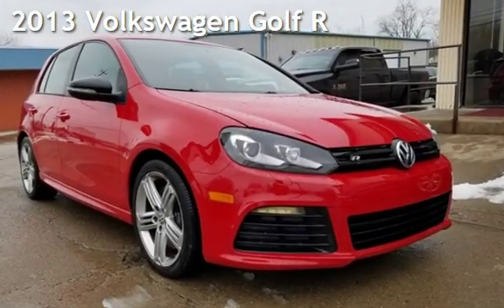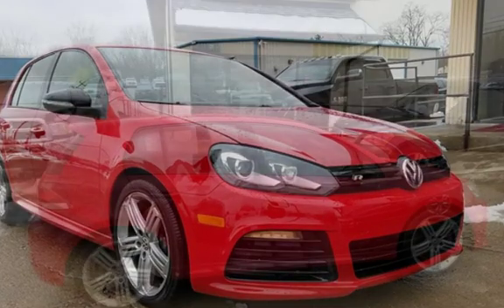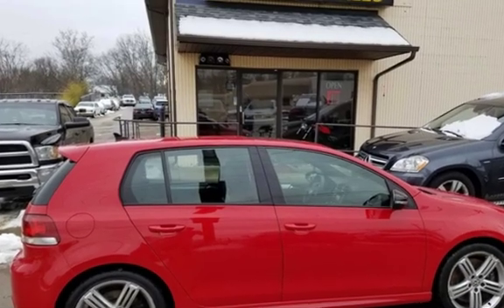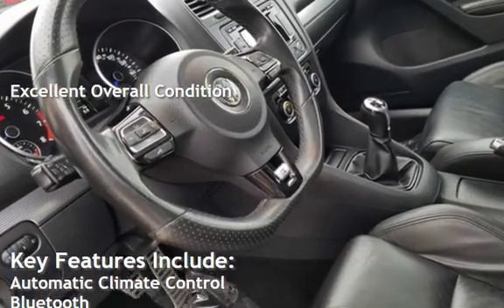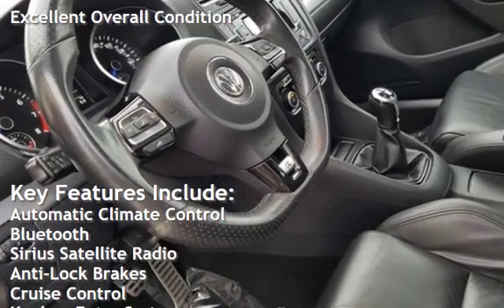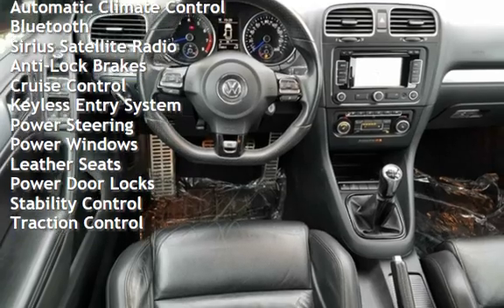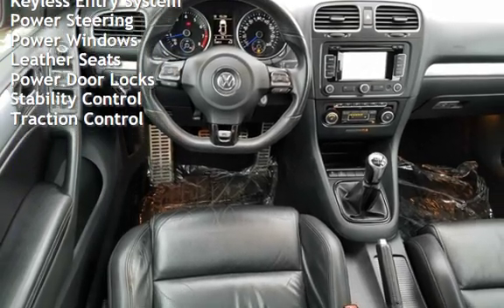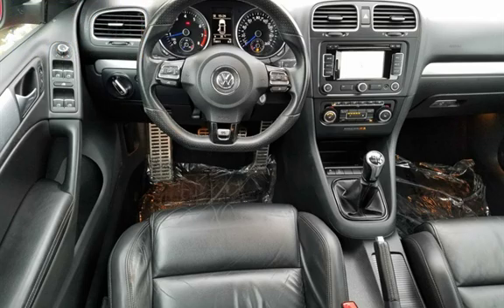2013 Volkswagen Golf R for sale in Cincinnati, OH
*R 6 SPEED MANUAL* THIS 2013 VOLKSWAGEN GOLF R IS IN GORGEOUS CONDITION INSIDE AND OUT!  THIS VEHICLE INCLUDES A 3 MONTH/4500 MILE WARRANTY! ASK ABOUT OUR GREAT FINANCE OPTIONS! CLEAN HISTORY REPORT! BEAUTIFUL BLACK LEATHER INTERIOR! NAVIGATION! THIS VEHICLE GETS UP AND GOES! HURRY IN, THIS GREAT DEAL WON'T LAST LONG! FOR MORE GREAT DEALS AND IMAGES OF THIS BEAUTIFUL VEHICLE ASK FOR RON OR TROY!